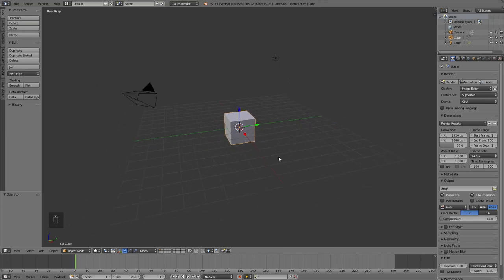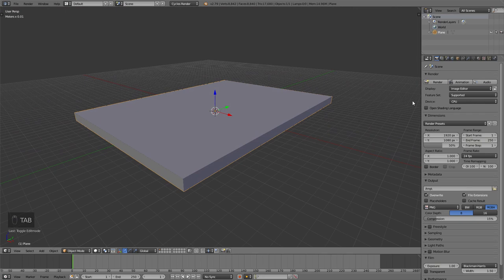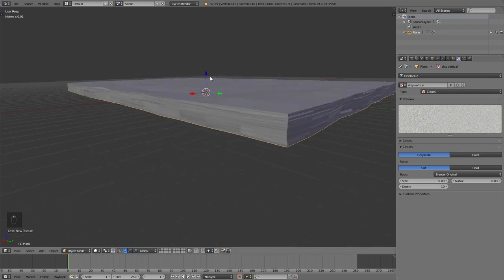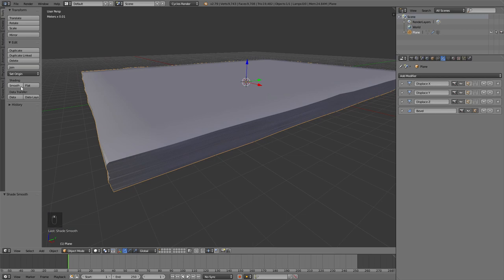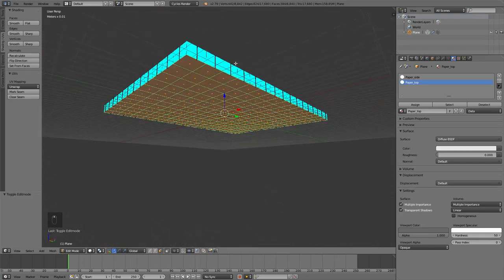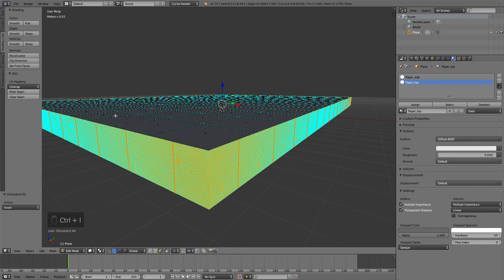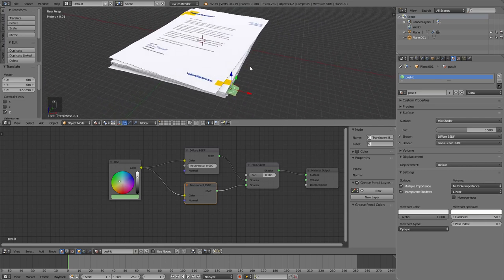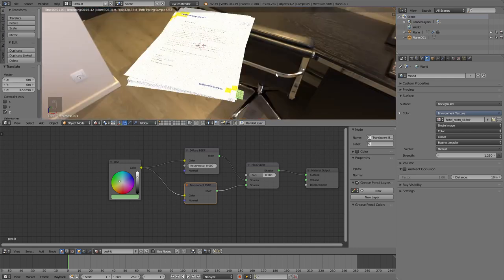How to make a Paper Stack - Blender Tutorial (2.79)